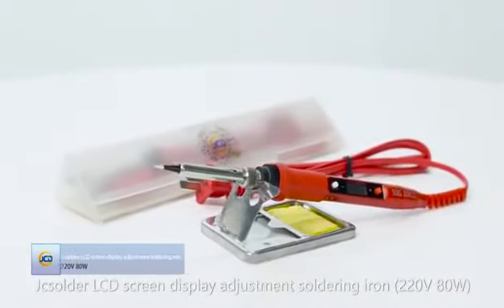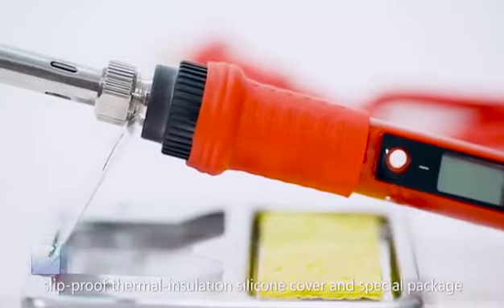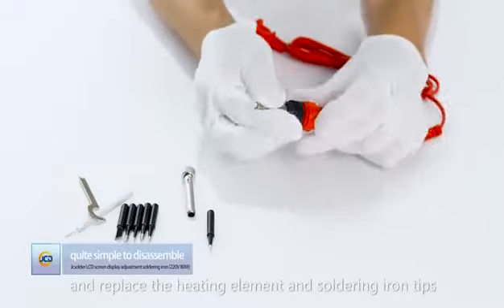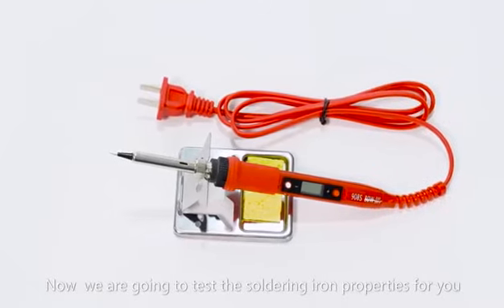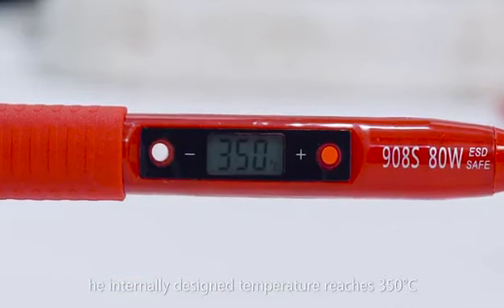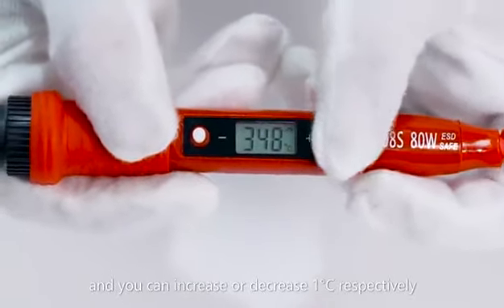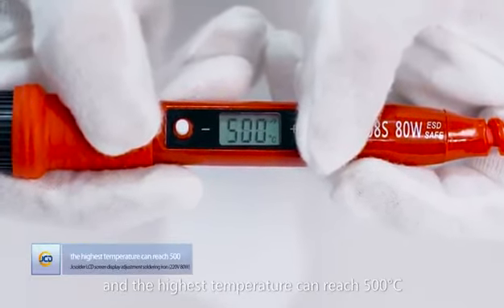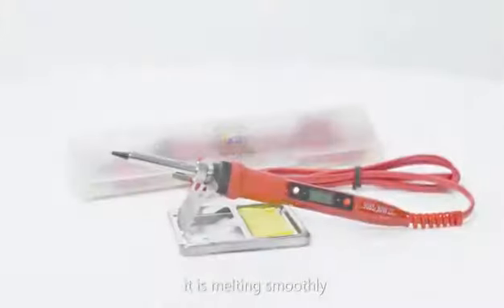JCD 220V 80W - LCD Electric Soldering iron with temperature control from Aliexpress.com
- link to this product on Aliexpress. JCD 220V 80W - LCD Electric Soldering iron with temperature control from Aliexpress.com.

Unpacking goods with Aliexpress and checking the goods for quality. Our product reviews with Aliexpress. Products from China for home, office, men and women, products for children, pets, animals, cars, motorcycles and bicycles. We only share honest reviews about the quality of products with Aliexpress. Honest and not honest sellers on Ali site. Good and bad shops on Aliexpress. Who is better to buy, and who is worse. Only honest reviews when unpacking and researching products. For commercial communication: